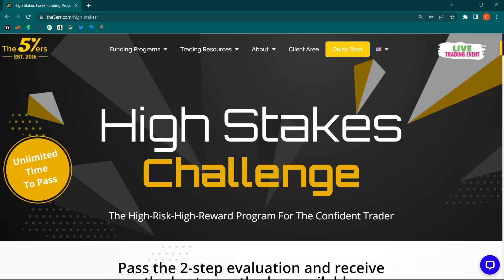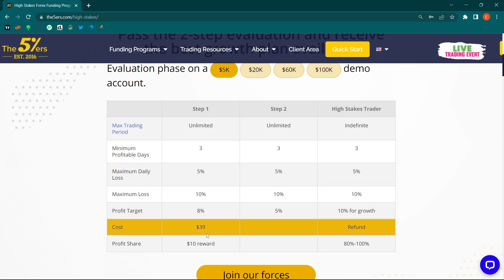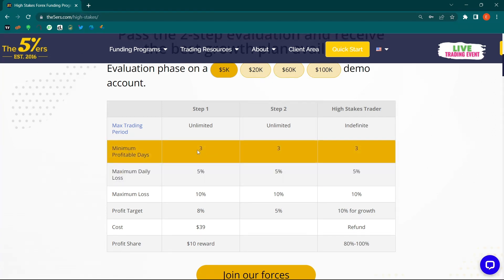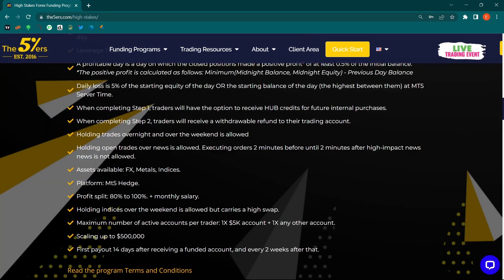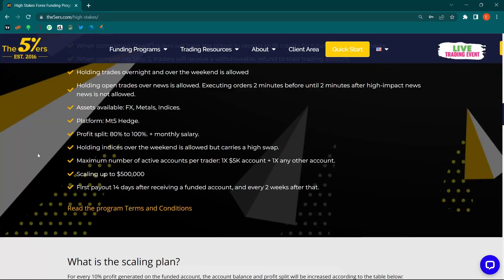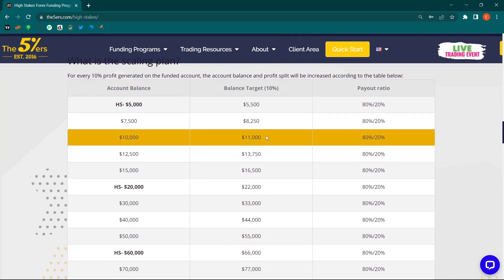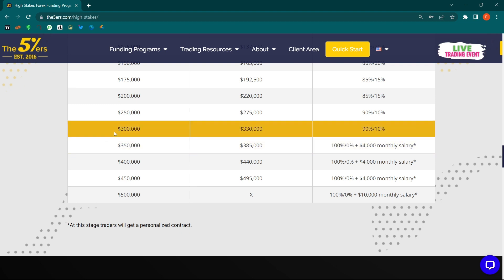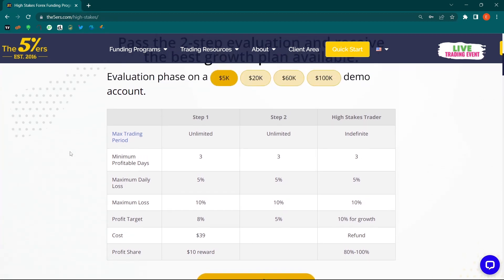Best 2 Step Prop Firm Challenge / Unlimited Time / Fast Scaling / Monthly Salary🤑 / The 5%ers Review